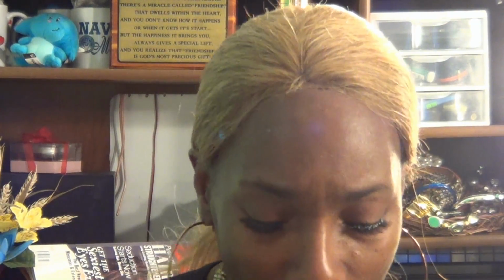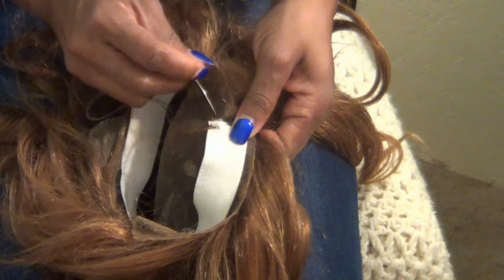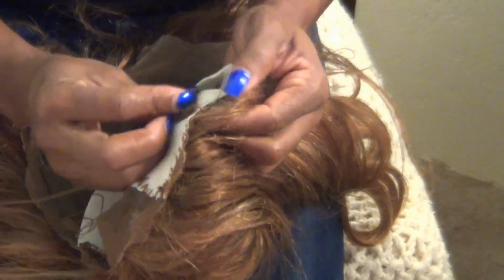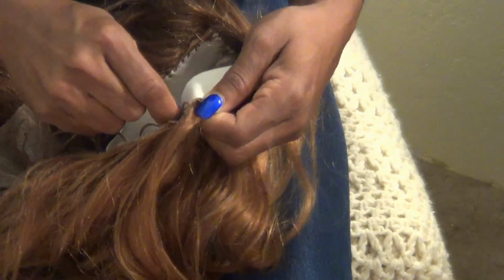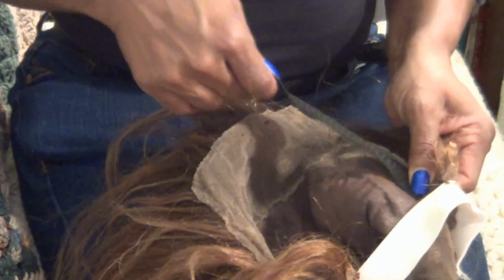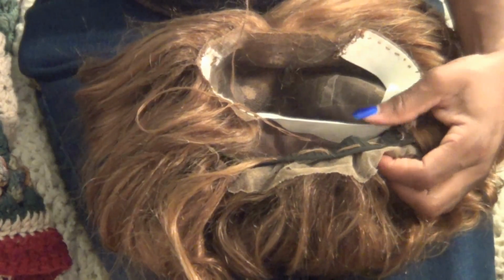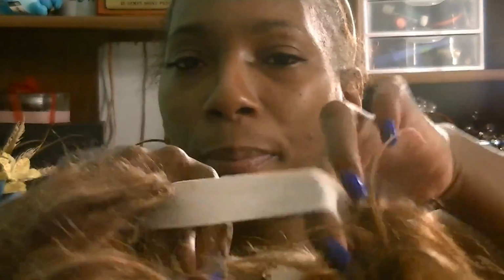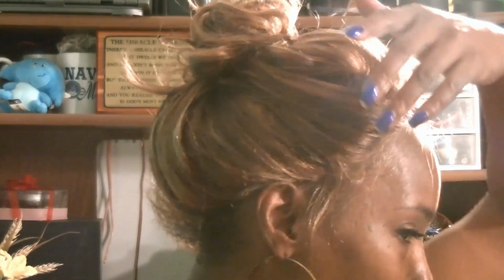Requested Tutorial Making a Glueless Full Wig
HD IS AVAILABLE HERE
Get Your Notepads & Snacks it's a long one but I hope informative :)

Hi Beauties & Beaus great seeing you and I hope you enjoy the video.  I appreciate any feedback, suggestions and yes I take request.  See ya soon!!!

The site allows anyone to use their music for free, as long as a link to their homepage is provided in the description (which I have done).
 Info:
 Artist: BeatsRoyaltyFree.com
 Song Title: Happy Hip Hop Beat
You may download and use music and sound effects both commercially and non-commercially (for-profit AND non-profit) -- including: commercial and independent films, background music, broadcasts and podcasts, multimedia, albums, singles, soundtracks, radio/commercial/television advertisement, commercial and non-commercial videos, internet video and media, recorded music and live performances.

# 2 - The Business License FORBIDS direct resale of the original compositions (as they exist) (in other words, downloading our music and directly reselling/leasing/loaning/renting "as is" is forbidden).

#3 - All distributed works using music and/or sound effects must show the following legal music credit

#4 - This copyright information and contract applies to all music and sound effects -- UNLESS otherwise stated on the same page that the music is found (this usually only applies for some of our "user-submitted" music who have explicit copyrights stated underneath their music).

I wrote and performed the music in this video.  The song is called "She Get You Fancy Beautiful." written and performed by me(Regina Campbell aka Gfancybeauty).